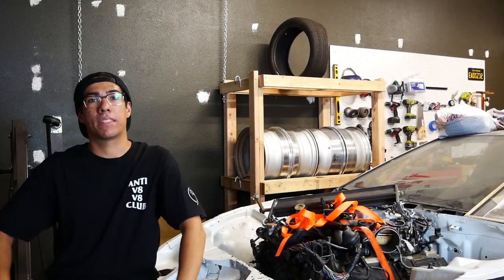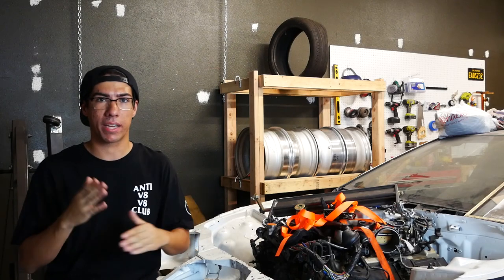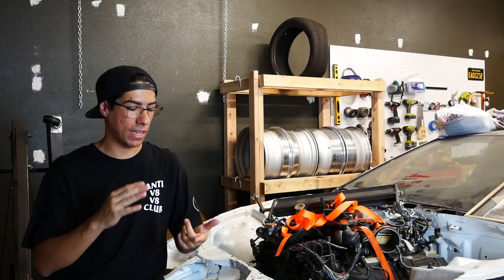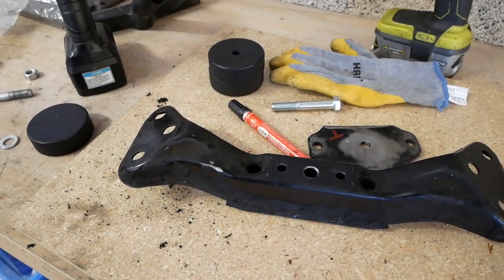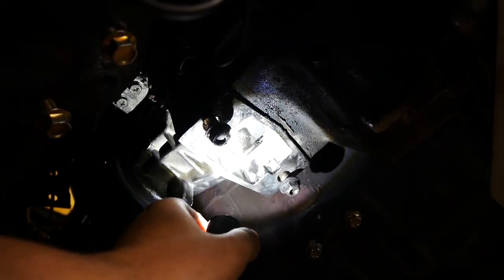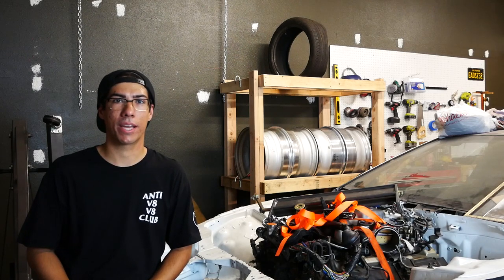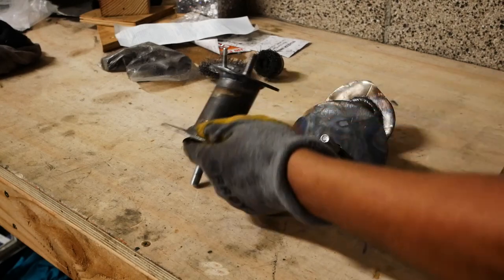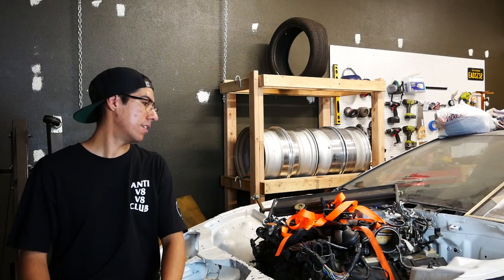V2 Motor and Trans Mounts for the VH45 300ZX